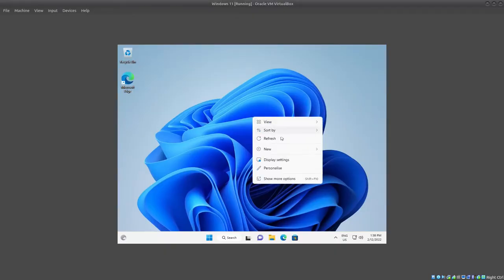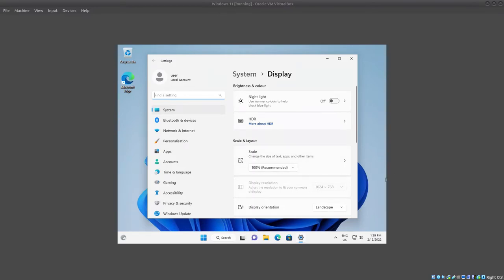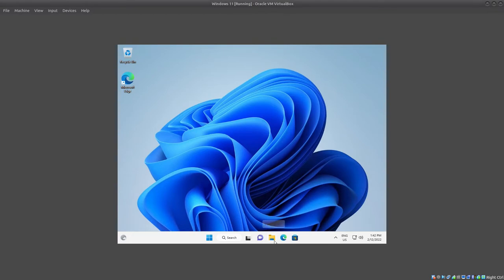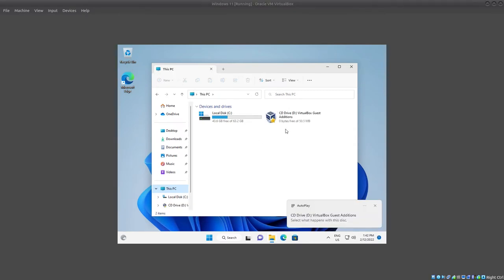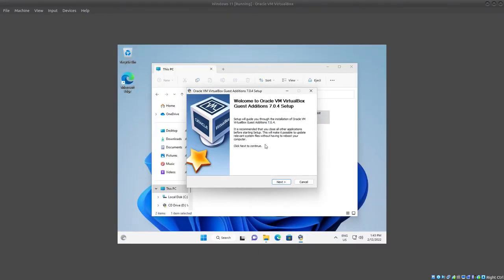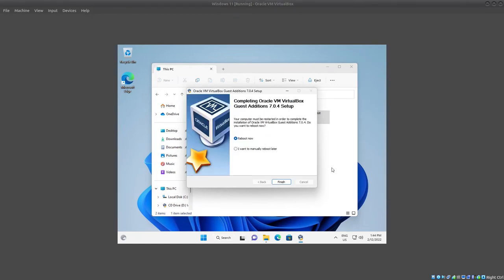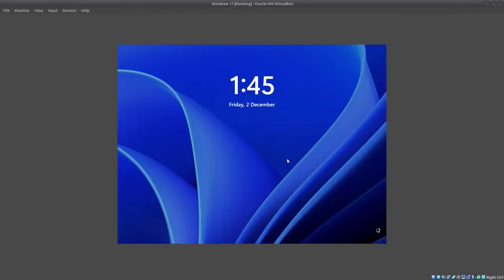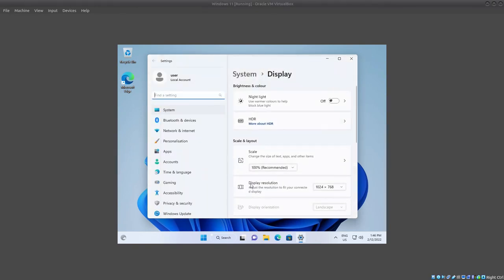Fix screen resolution and clipboard in Virtual Box via Guest Additions drivers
The VirtualBox Guest Additions consist of device drivers and system applications that optimize the operating system for better performance and usability. The Guest Additions offer the following features:Mouse pointer integration, Shared folders, Better video support, Generic host/guest communication channels, Shared clipboard and more